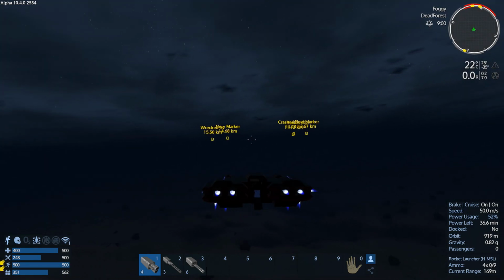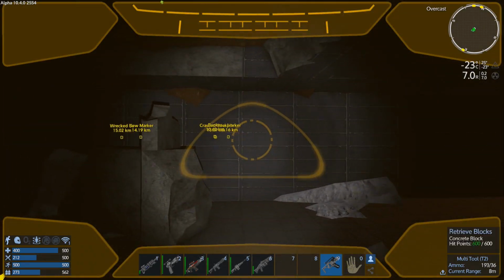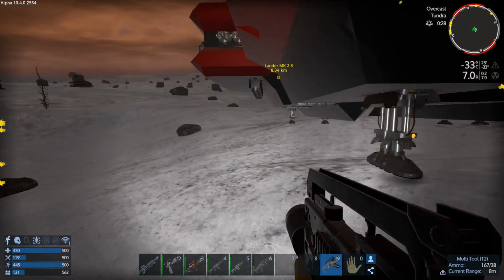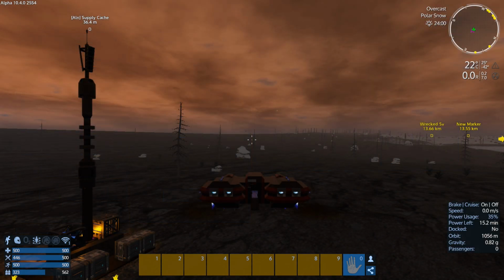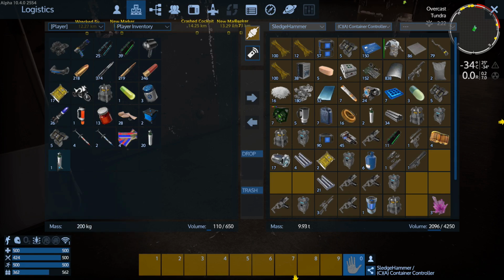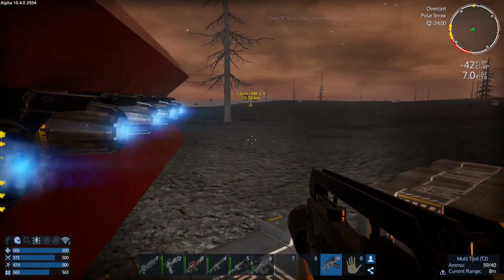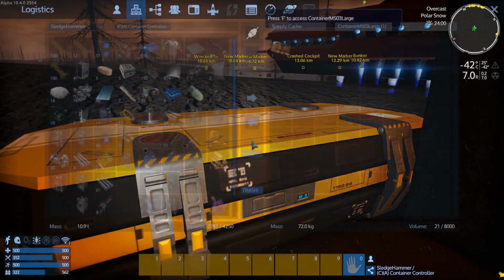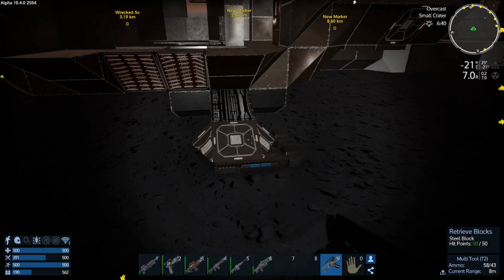Empyrion Galactic Survival A10 3 Project Eden Episode 42 Old Base